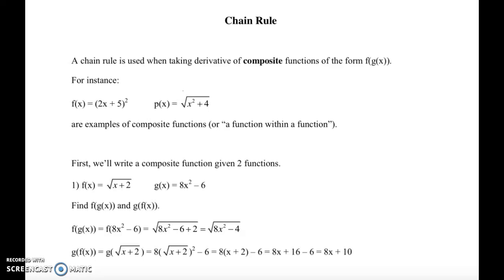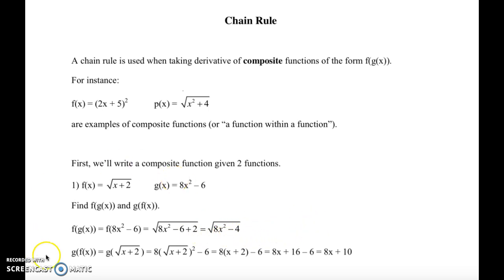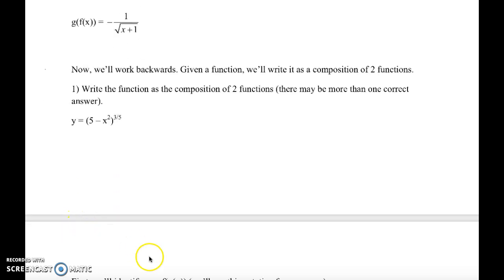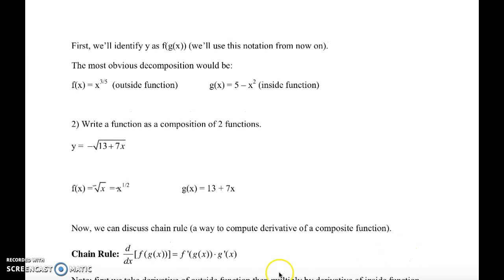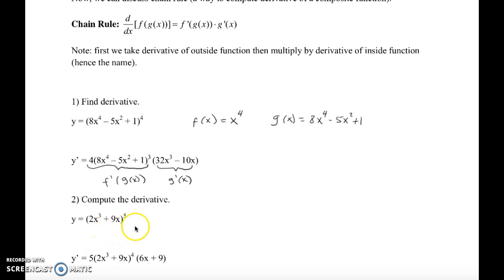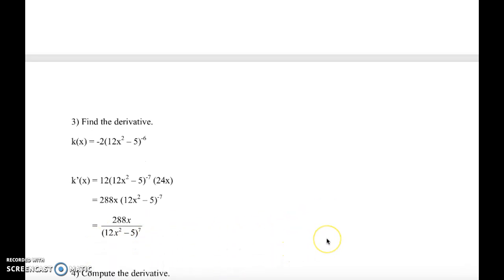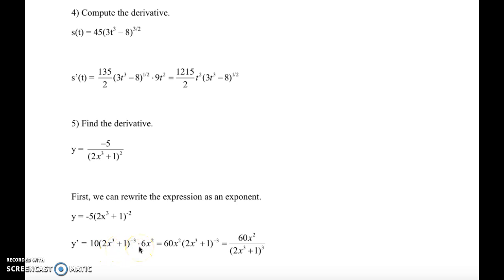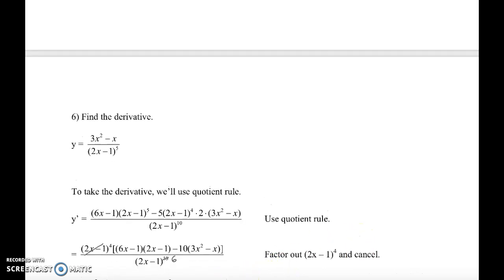4.3 Chain Rule